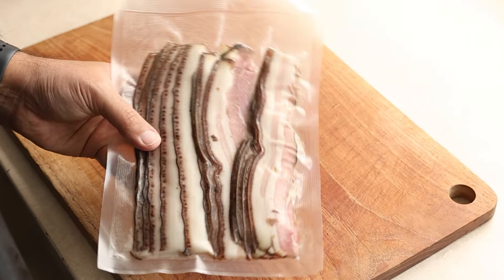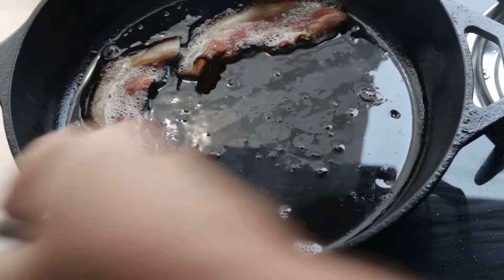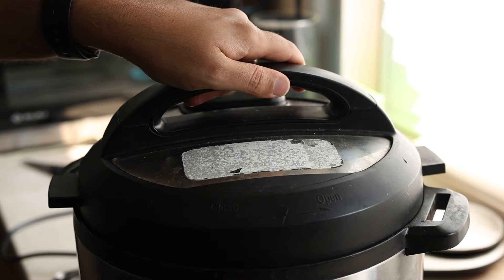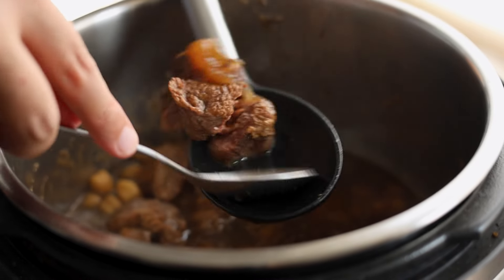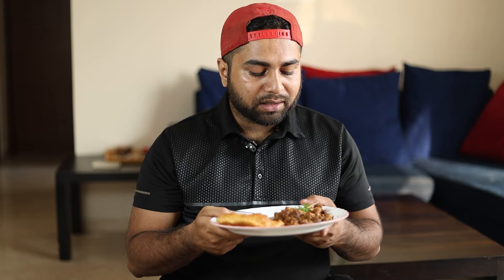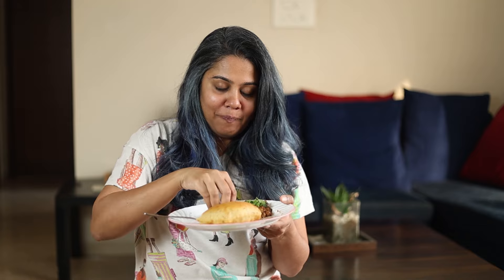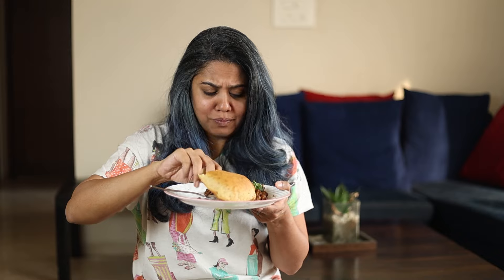Beef Chole with Bacon Bhatura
This is my beef chole with bacon bhature.

For the Bhatura
¼ cup   rava
2 cups  flour
¼ cup   Curd
½ tsp  Sugar
1or ½ tsp  Salt
½  tsp   baking soda/baking powder
2 tbsp   bacon fat
¾ cup   water
75g  Bacon bits

For the Chole & Beef Cooking
500g  Beef
300g  channa/chickpeas
2no big  Bay leaf
4 no   Green elaichi
2no  Black elaichi
1no   Cinnamon

To make the channa masala
2 tbsp   fat of your choice
1 tsp   cumin
200g  onion
1 tbsp  ginger
1 tbsp  garlic
2no  green chilli
4 tbsp  chole masala(1 tbsp for Tadka)
1 tbsp  coriander

Garnish
Ginger
Coriander